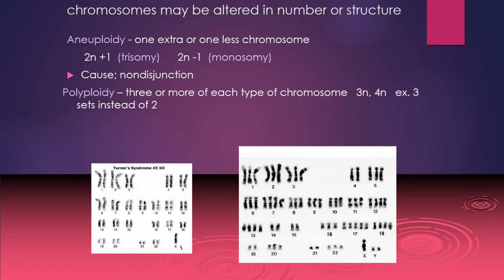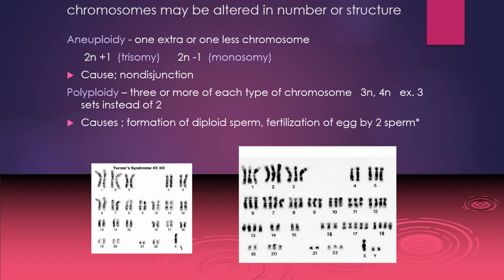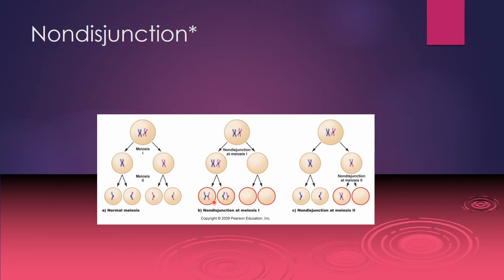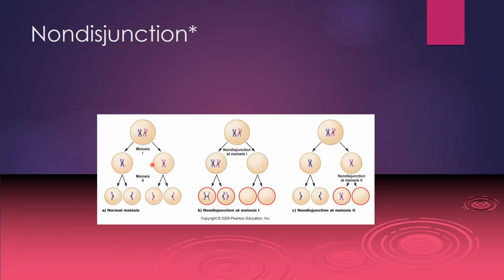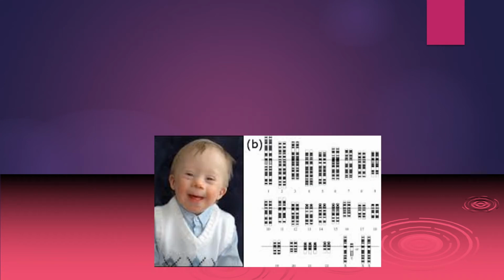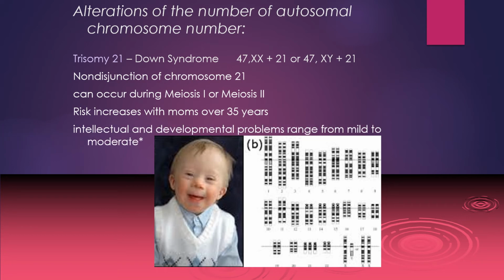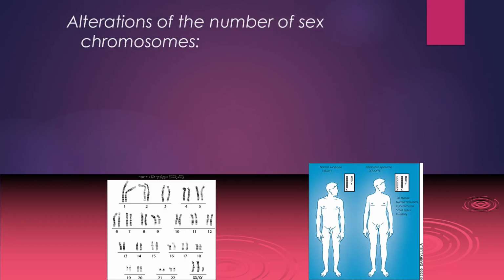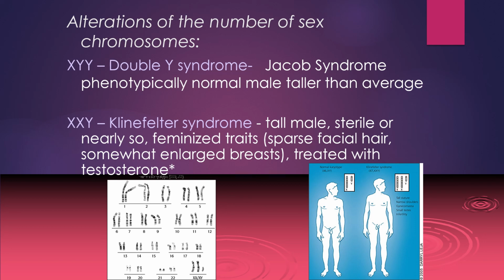powerpoint 2 part 1 narrated